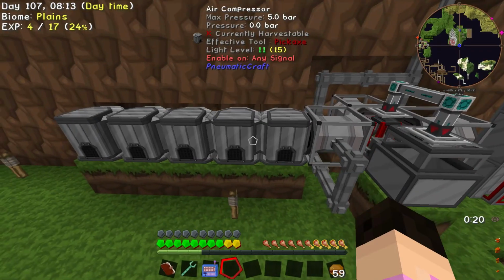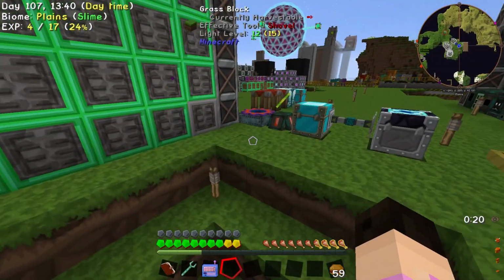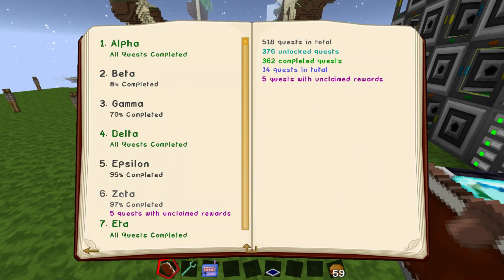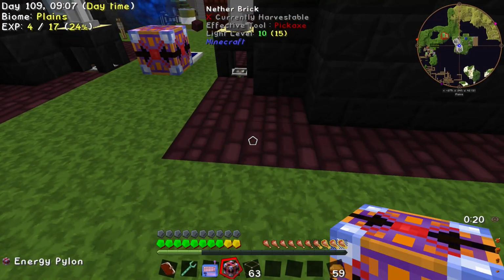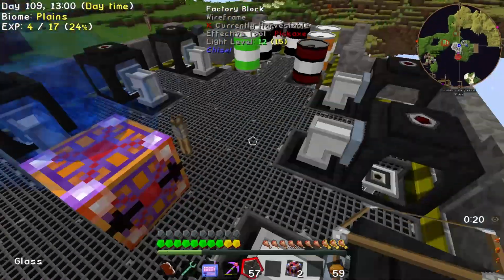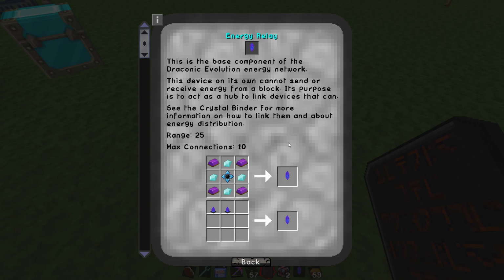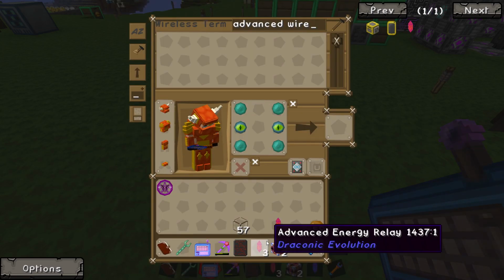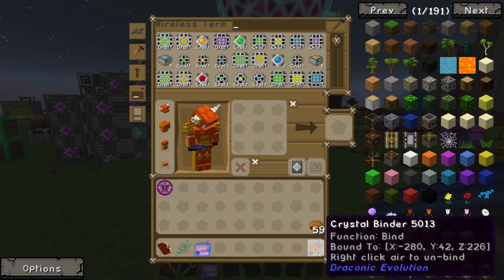Minecraft: Project Ozone Part 143 - I DON'T UNDERSTAND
Welcome to my new Minecraft series! And not just any old Minecraft, it's modded Minecraft! We're going to be playing the Project Ozone 2 pack, which has a large selection of mods installed. It's also incredibly difficult, (and a little bit buggy,) so I disabled the Lives mechanic, but I'm still going to try my best not to die!
If I follow the Quest book, and prepare adequately, I might just survive, but my lack of knowledge about mods, and my inability to use a mouse and keyboard might just be my downfall.

In today's video we take a look at some of the changes that I've made off camera, and then we get straight back in to the Solar Panel quests. Despite a little bit of idiocy, we actually manage to complete up to tier 11! I then spend a long time trying to figure out how to use the giant floating orb from Draconic Evolution, but it does not go well.

This series will be uploaded every Mon, Wed, Fri.